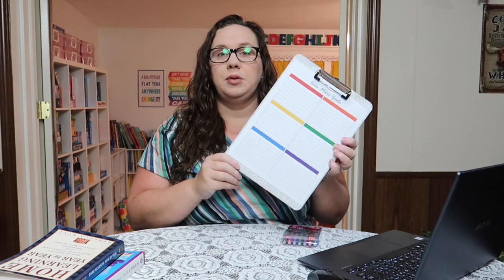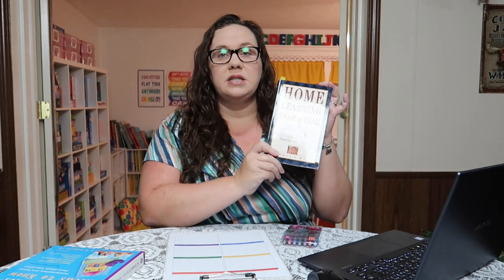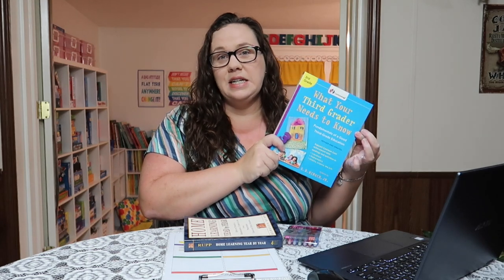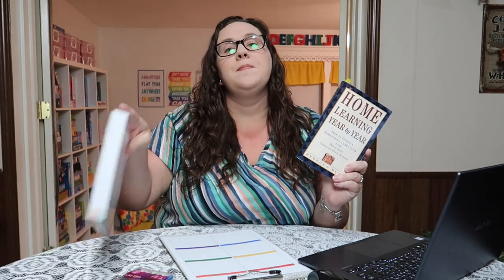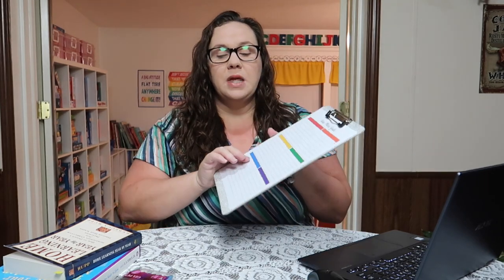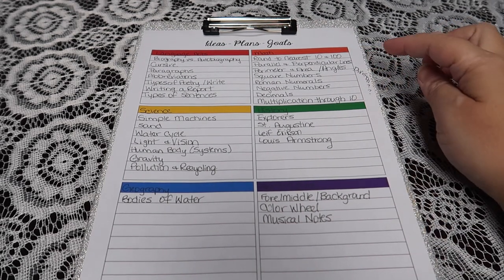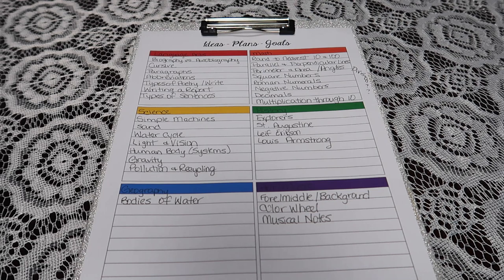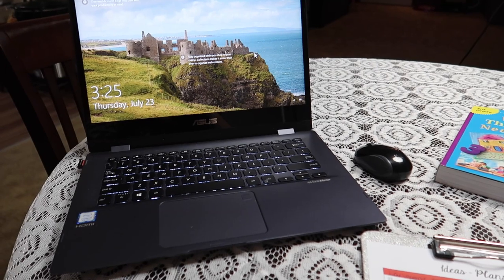Plan with Me | Setting Third Grade Goals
Plan along with me as I set our overall goals for our homeschool year. Everything my third grader needs to know for the year.

Home Learning Year by Year:

What Your Third Grader Needs to Know:

Parkoo Erasable Pens:

Daily Camera - Canon GX7 Mark ii:

Action Camera - GoPro Hero 8:

Ring Light - Neewer:

Softbox Lights - Neewer: